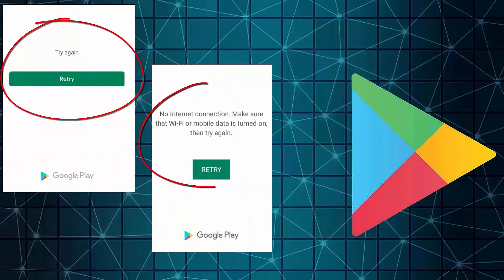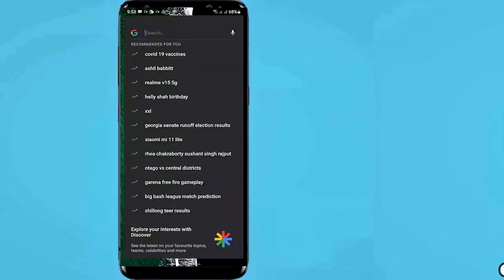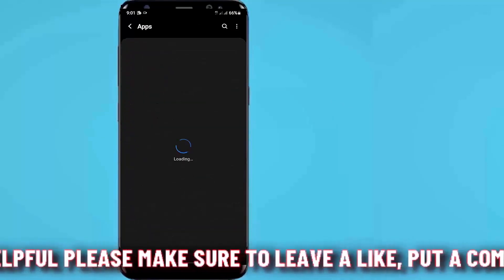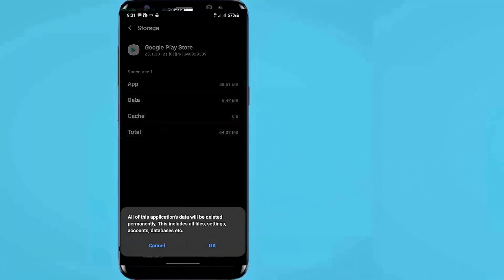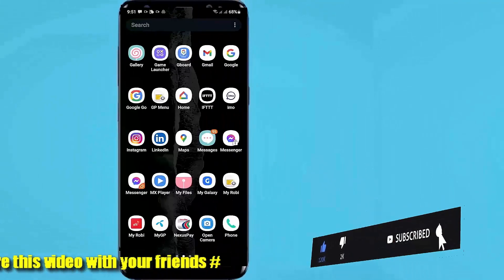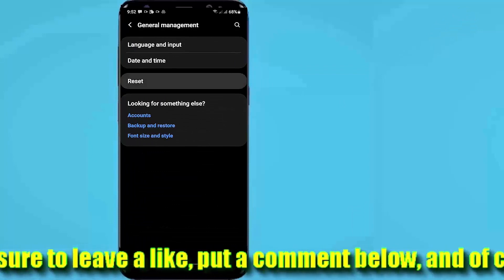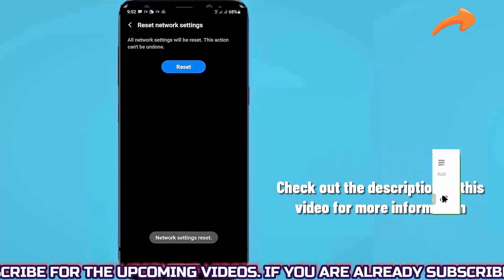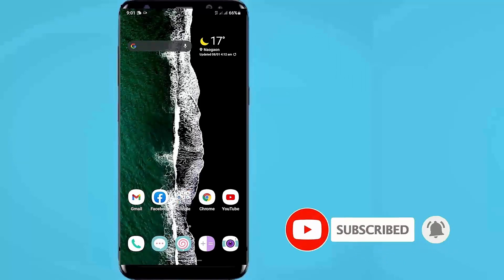Google Play Store Retry Problem || Google Play Store No Internet Connection Android [Fixed]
Solutions: How to fix Google Play Store Retry Problem 2026-23/Play store no internet connection make sure wifi or cellular data is turned on then try again Error message on Samsung or any Android 15,14,16 phone English tutorial.
If you are experiencing problems with the Google Play Store showing no internet connection make sure wifi or cellular data is turned on then try again or Retry the error message but you have a Wi-Fi connection for an app mobile data in your phone, then this video will help you to fix the problem.
In this tutorial, I am showing 2 ways to solve the Google Play Store No Internet Connection, no internet connection retry error message in the Play Store using a Samsung Galaxy A13 Android 13 phone. According to this tutorial, you can fix this problem using any version of all Android phones with Android 8.0 Oreo, Android 9.0 Pie, Android 10 Q, Android 11, Android 12, Android 13, Android 14, Android 15, Android 16.